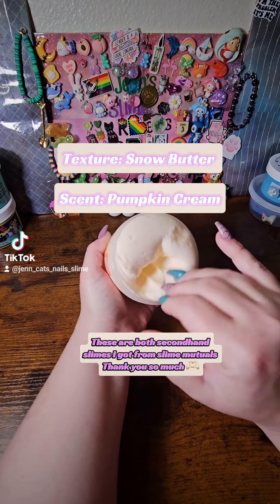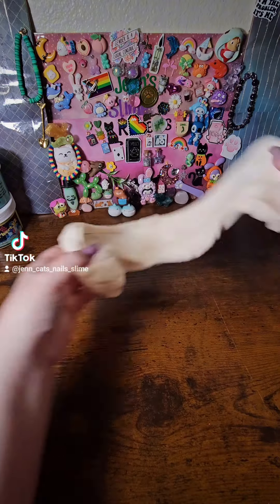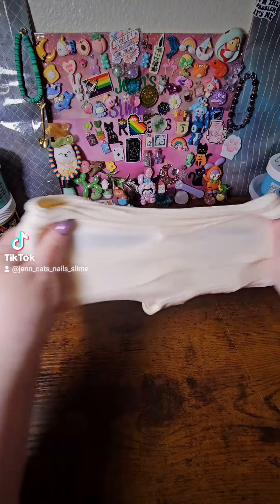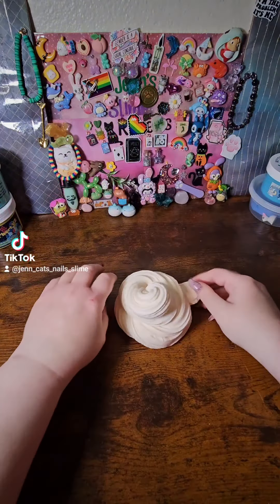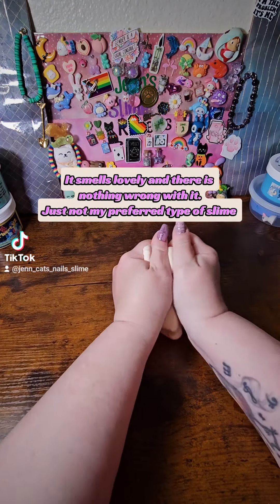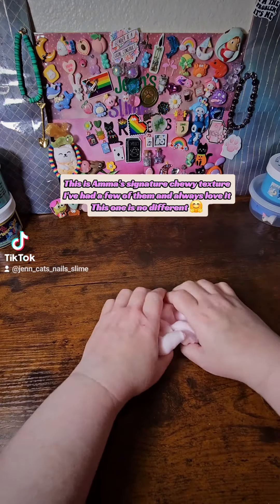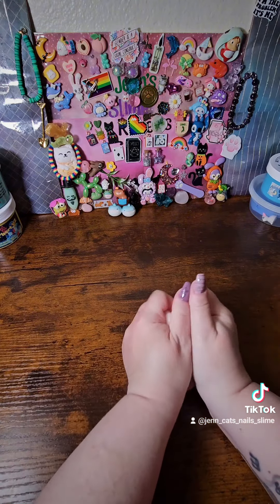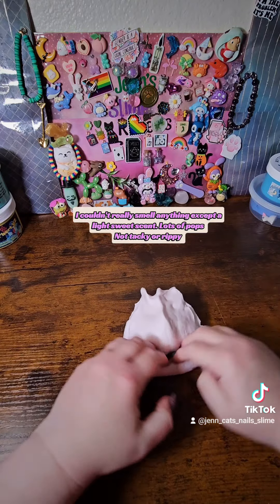Amma Slimes: Pumpkin Cream Cold Foam and Piggy Party